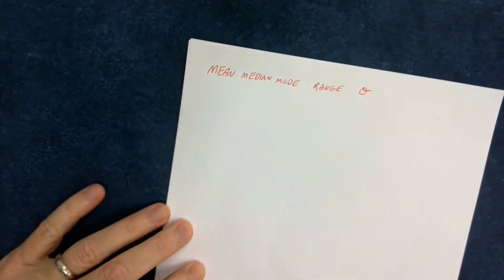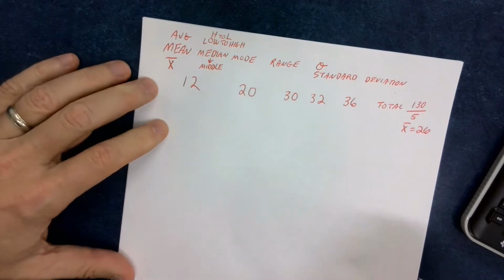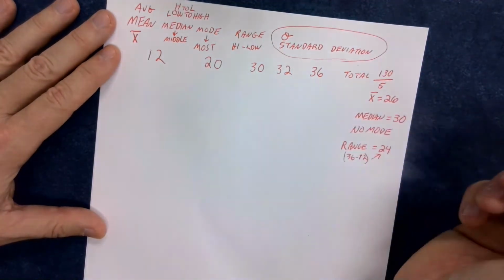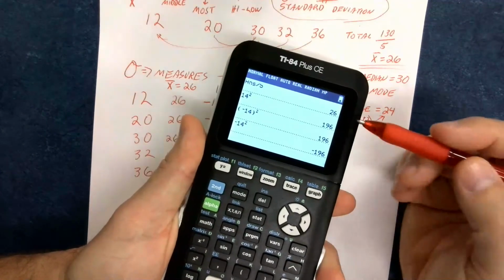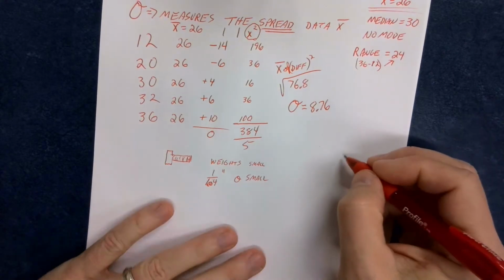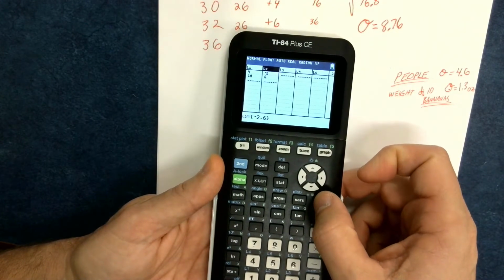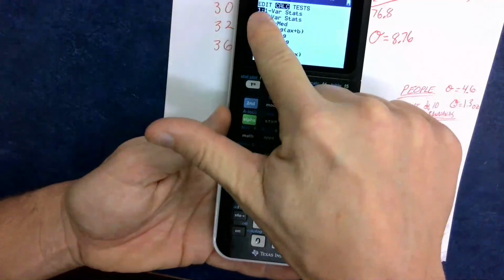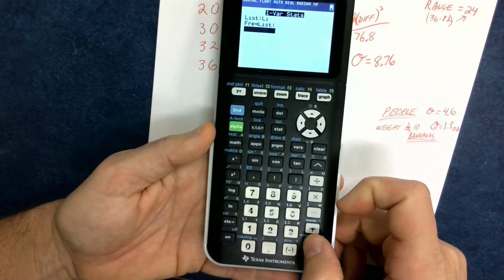Data A Stats Mean median Mode range and Standard Deviation